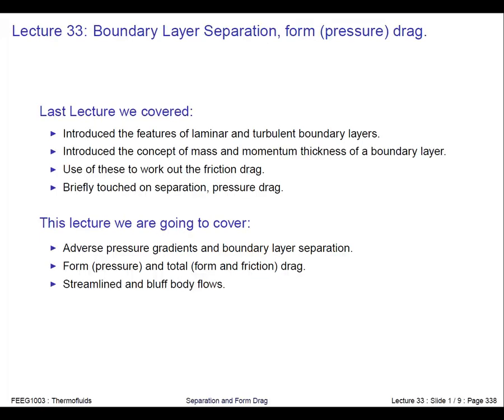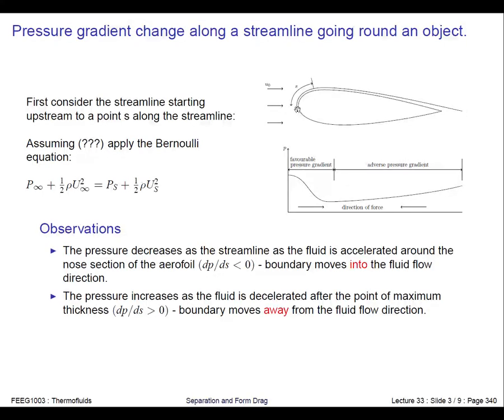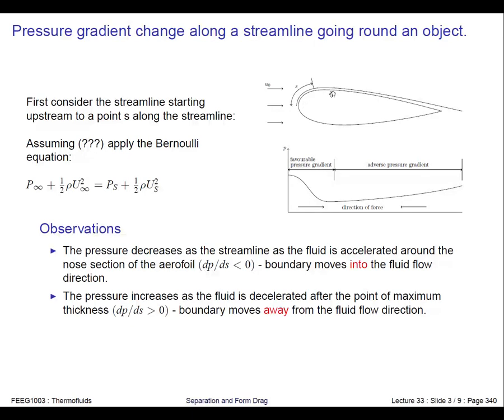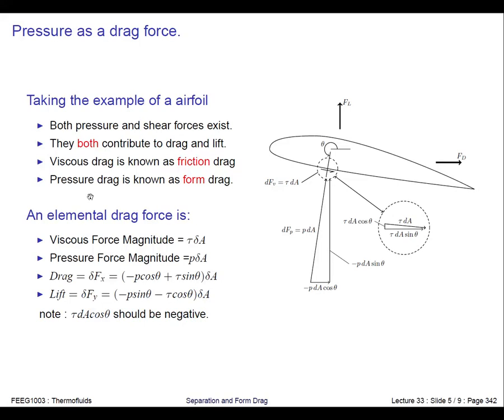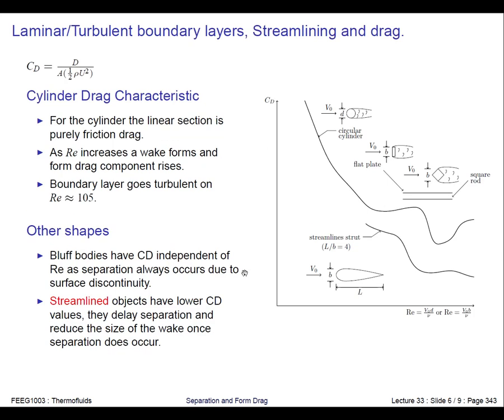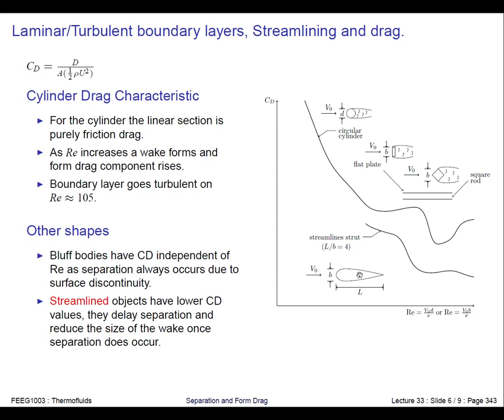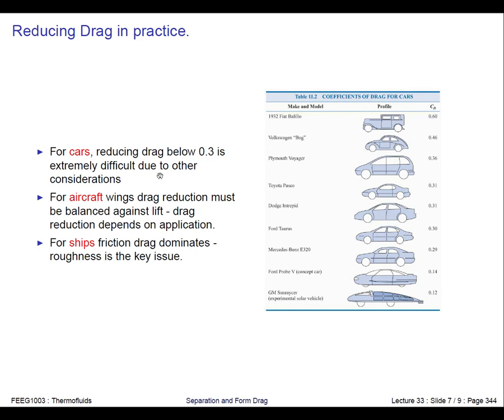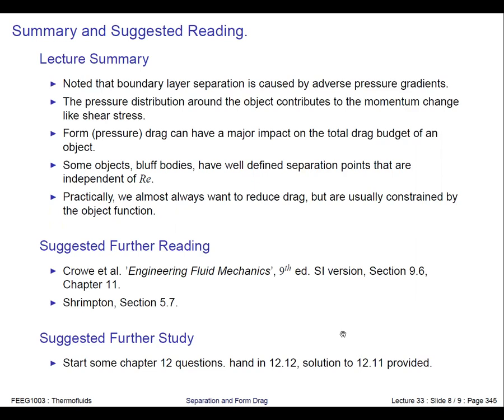Lecture 33/33 Separation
This lecture introduces Adverse pressure gradients and boundary layer separation. Form (pressure) and total (form and friction) drag. Streamlined and bluff body flows.